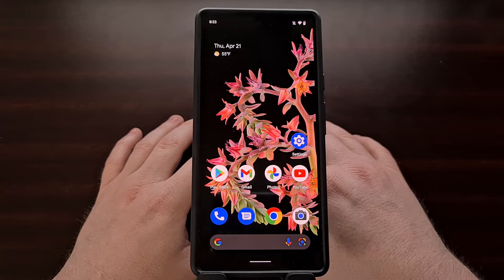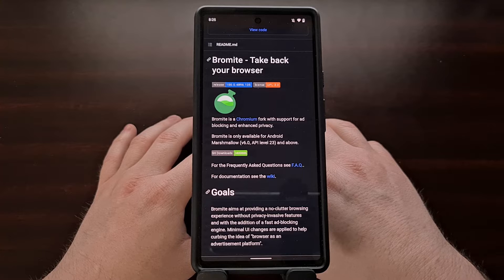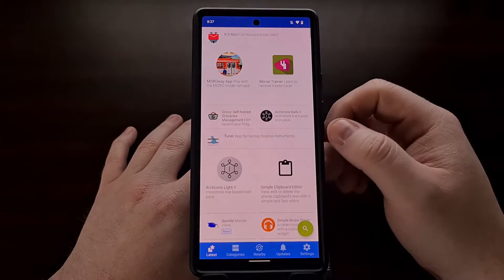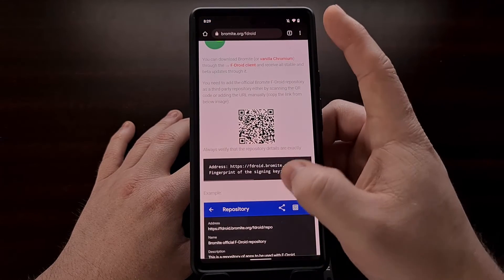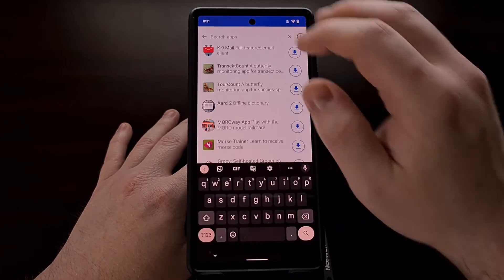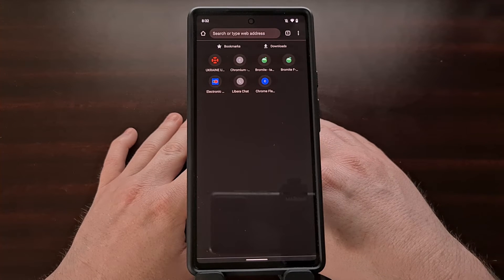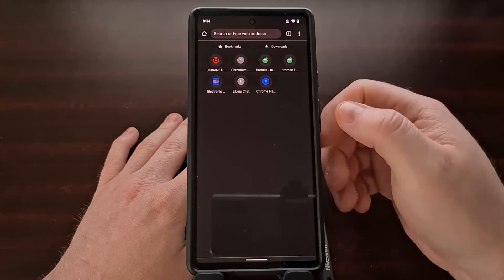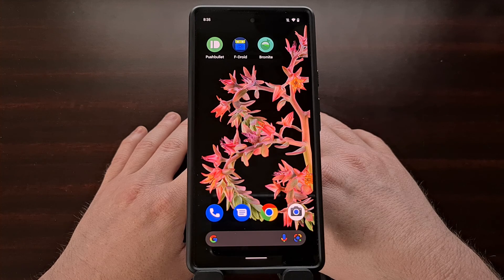Bromite Offers Enhanced Privacy as an Open Source Web Browser for Android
Bromite is a popular open-source web browser for Android that offers enhanced privacy features and this is how you can install it.

Video Description
An incredibly popular web browser among the Android developer community has just recently rolled out a new update that adds a way to move the address bar from the top of the screen down to the bottom.

This is a web browser that I've been wanting to recommend here on the channel for a long time now, and was the main inspiration for a previous tutorial I did showing you how to install the F-Droid app store on your Android smartphone or tablet.

So in today's video, I want to introduce you to an open source browser called Bromite.

Bromite is a fork of the Chromium web browser, which is what Chrome is built on top of. The goal of this web browser is to provide a no-clutter browsing experience on Android without having to worry about privacy-invasive features. The developers have built a fast ad-blocking engine on top of that but still focus on keeping Bromite from becoming a "browser as an advertisement platform".

I'll be including a more detailed list of features supported by the Bromite web browser down in the video description below.

1. Intro [00:00]
2. Add the Bromite Repo to F-Droid [02:18]
3. Install Bromite [04:32]
4. Enable the bottom address bar toggle [06:50]